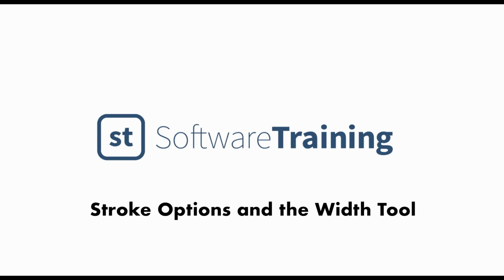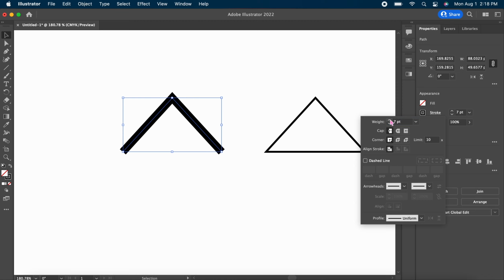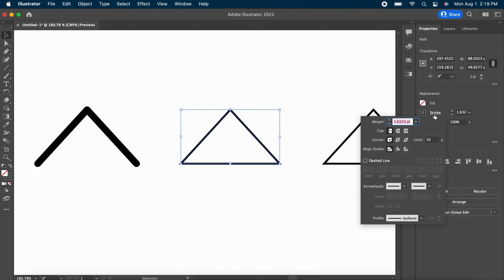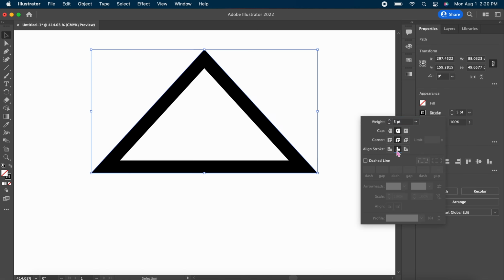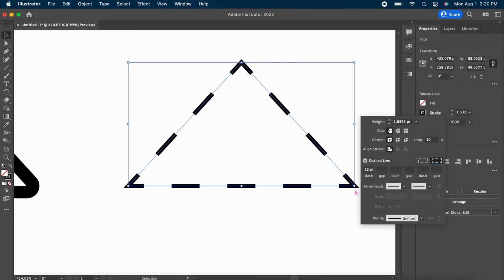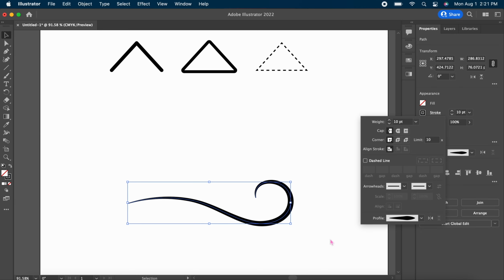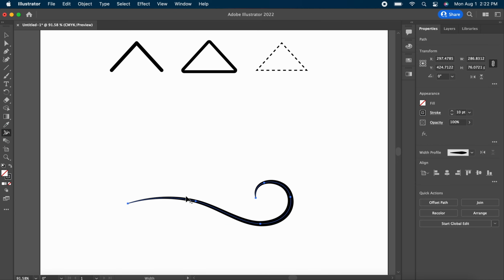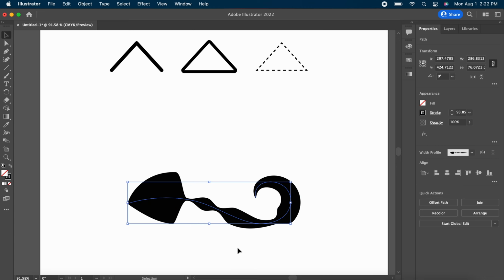Day 3 - Stroke and Width Options in Illustrator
This video covers how to use advanced stroke options as well as how to use width profiles and the width tool in Adobe Illustrator.